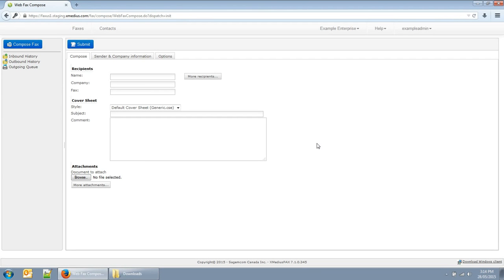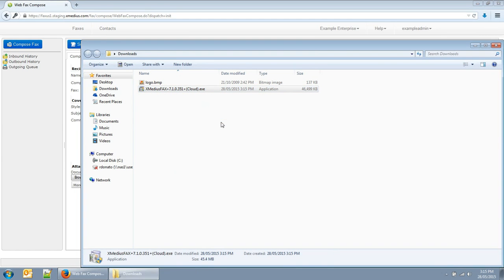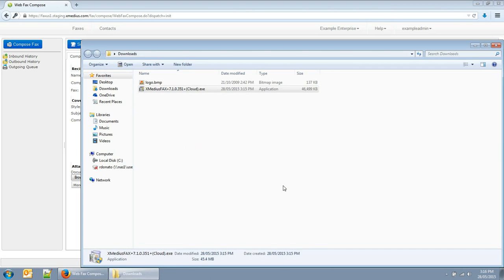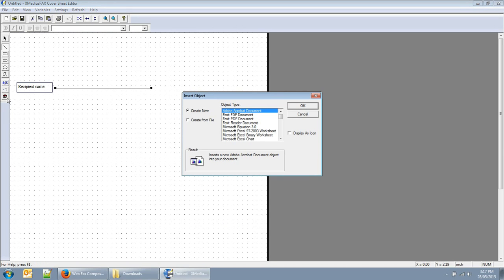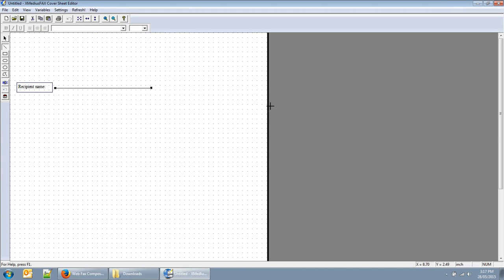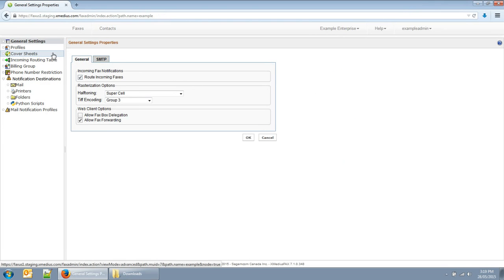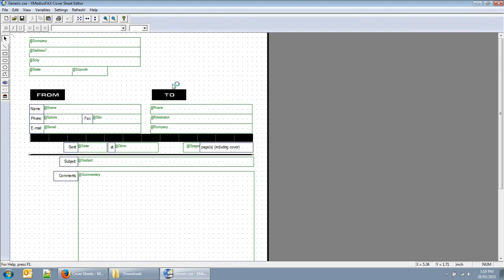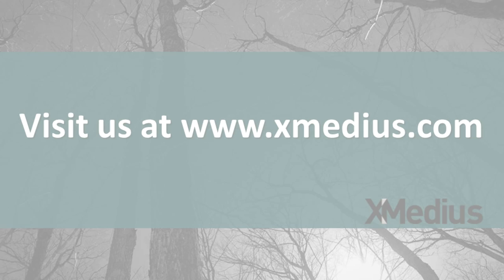XMediusFAX Cloud: 5 Coversheet Editor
This video is part of a series on administrating your XMediusFAX Cloud account. It is intended for administrators, not users.

This video shows you how to:
* install and launch the Coversheet Editor application;
* create your own coversheet;
* modify an existing coversheet.